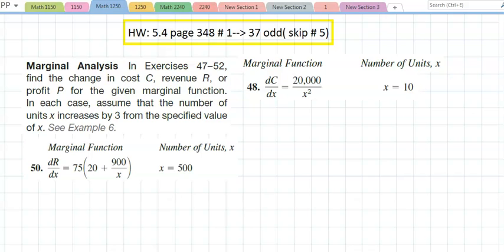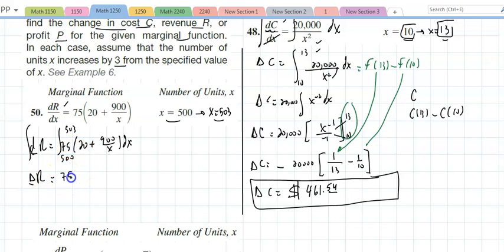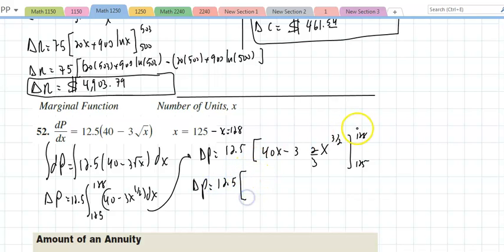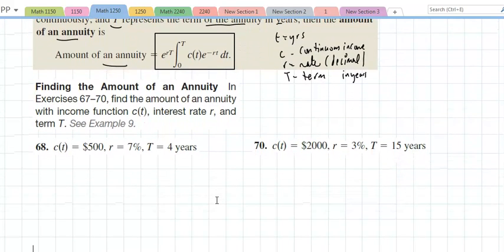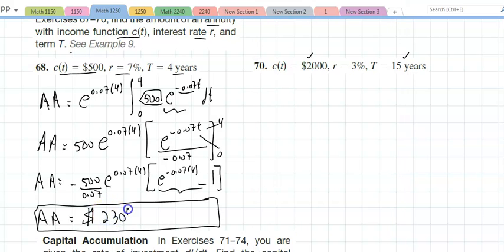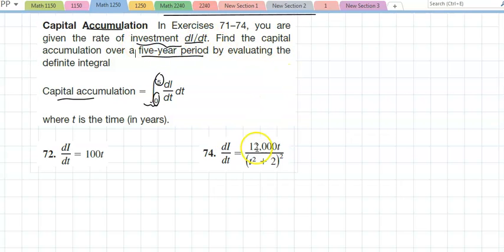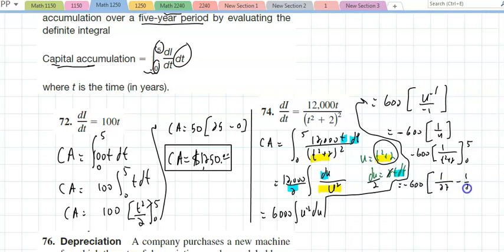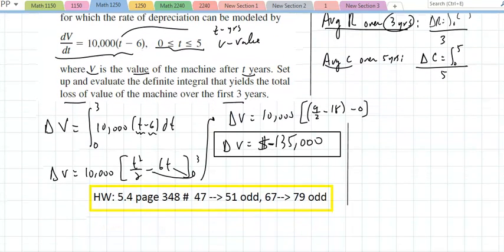Math 1250 Section 5.4(2) Area and the Fundamental Theorem of Calculus